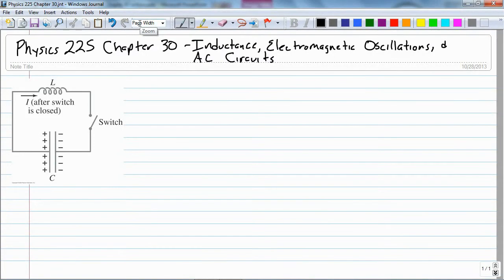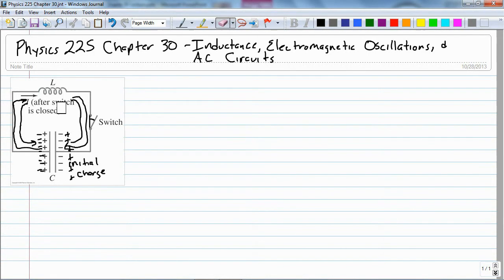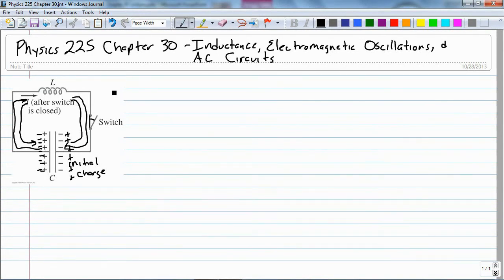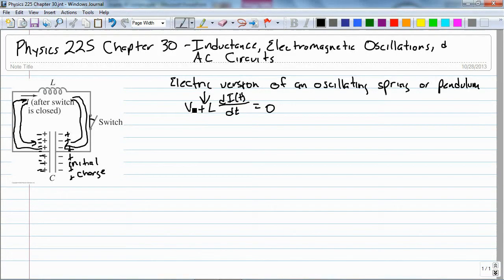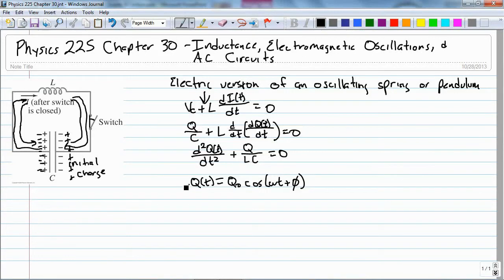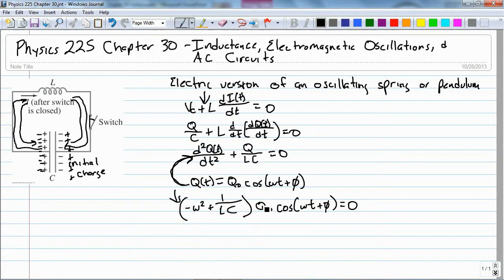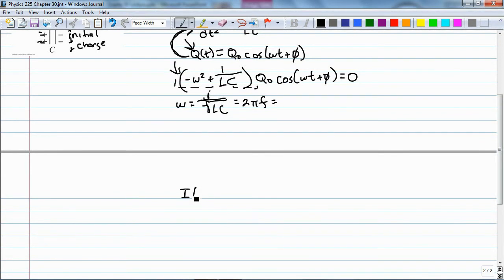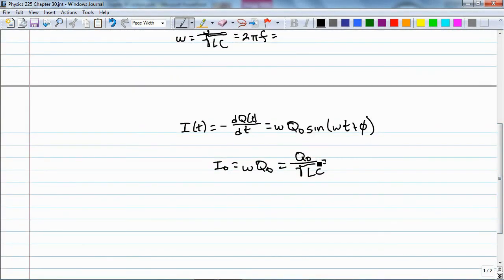1510 Chapter 30 Inductance, Electromagnetic Oscillations, and AC Circuits LC Circuits